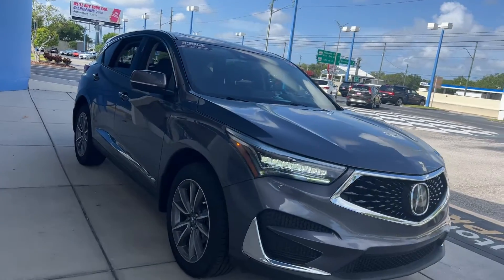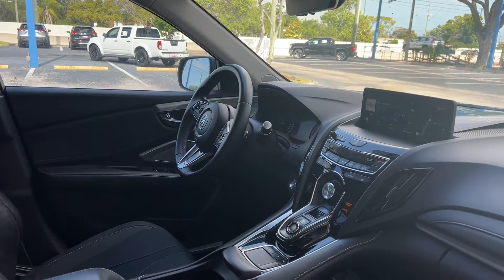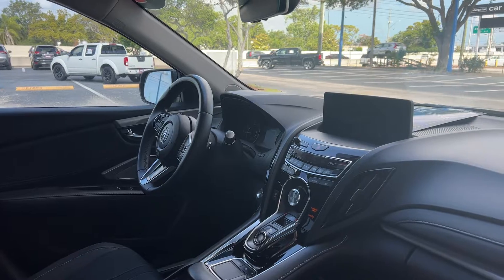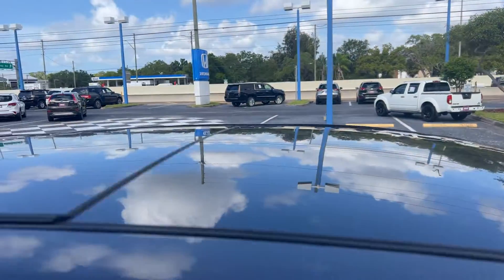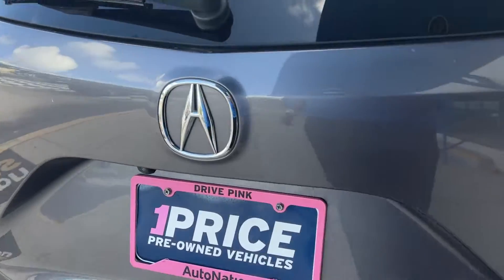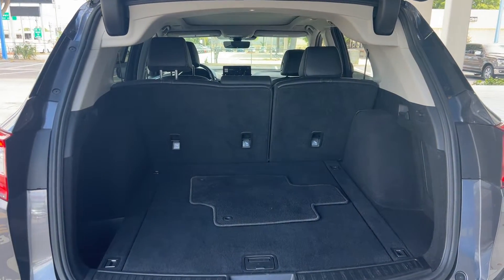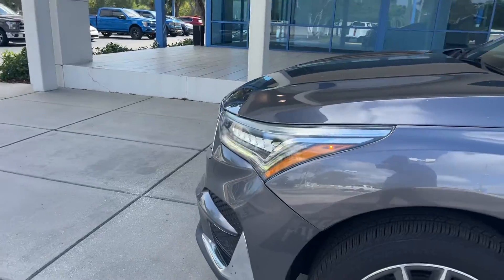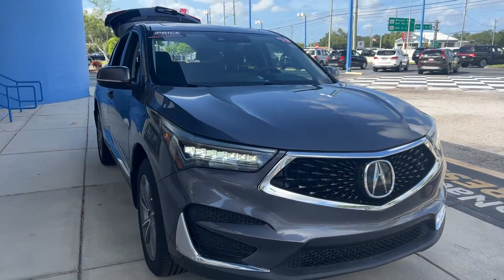2019 Acura RDX SUV Technology Package Gray 2.0l I-4